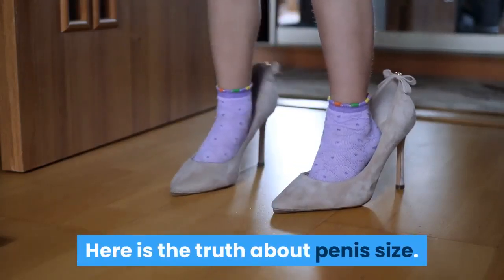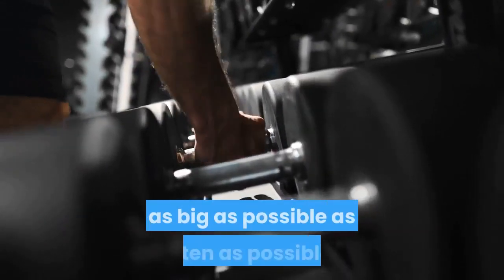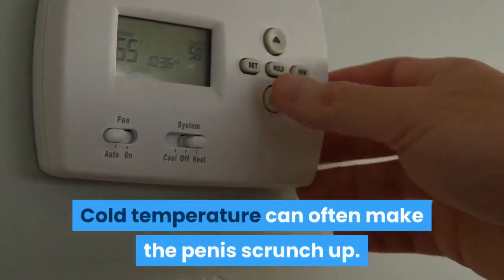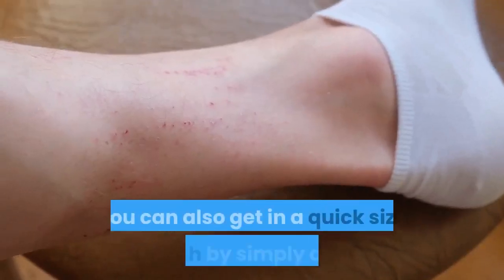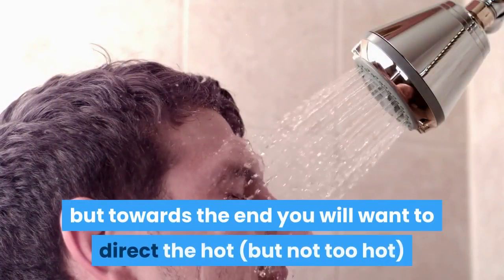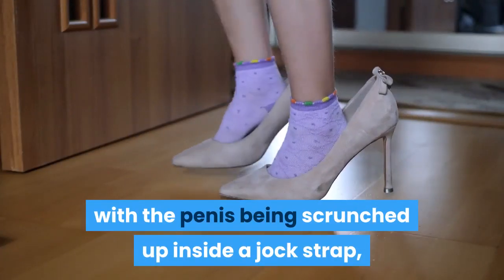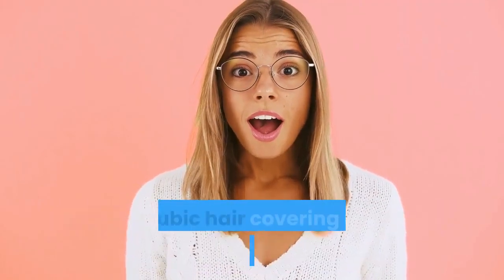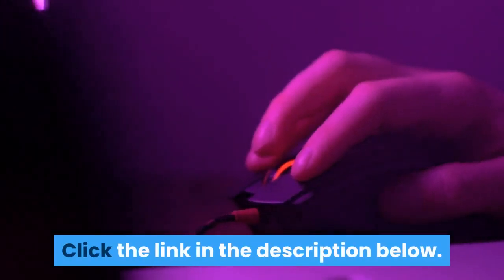Increase Penile Size Today - 3 Tricks To Make Your Penis Look Larger Right Now!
Here is the truth about penis size. We are usually never the same size all the time. Every guy has noticed that sometimes his penis seems longer and sometimes his penis is scrunched up and looks on the small side.

So what if there was a way to look as big as possible as often as possible? What if there was a way to look even bigger than normal?

Well, guess what? There are actually 3 ways to achieve this. Check it out:

1. Quick Size Stretches. These are easy and quick to do. And they are very effective. Since the penis is not a "rock like" object (except when it's fully erect) we are able to pull at it gently and stretch it out. The penis tends to get "scrunched up" and looks small from the natural effect of temperature. Cold temperature can often make the penis scrunch up. We've all heard the term "shrinkage" from guys who get out of a cold pool of water. Also wearing briefs all day can scrunch up the penis.

So what we want to do is simply stretch the guy out a little. Gently extending and holding him out for a few seconds in this full extension will bring out not only bring out his true size but will even bring out a bit of extra size!

You can slip in a quick and indiscreet quick size stretch after you finish urinating, or just before you start urinating. You can also get in a quick size stretch by simply acting as if you are scratching yourself, (something all guys do anyway!)

But really, all you need is a few minutes to yourself to stretch out your member, hold him out for a few seconds and repeat a few times. This will bring out the size you are after and it will last for several minutes.

2. The Hot Shower Size Increaser. Here's a great one as well. We all take showers, so why not start the day off with getting your penis bigger? You can do this with a hot shower. Take your shower as you normally would, but towards the end you will want to direct the hot (but not too hot) water down at your penis and keep it there for a few moments. What this does is increases blood flow and engorges your penis with much larger size.

Now this is absolutely great for doing right before sex. Most women prefer a guy to clean up and shower before sex anyway. So you can not only get yourself cleaned up, but also give yourself some extra size to come out and impress her with.

This can also be used in the locker room. After a hard practice, with the penis being scrunched up inside a jock strap, obviously your size is going to suffer. A quick hot shower with the water directed down toward the penis, will wake him up and bring on some larger size very quickly.